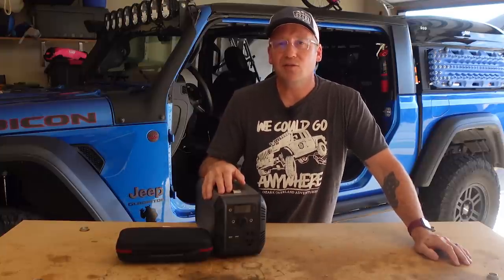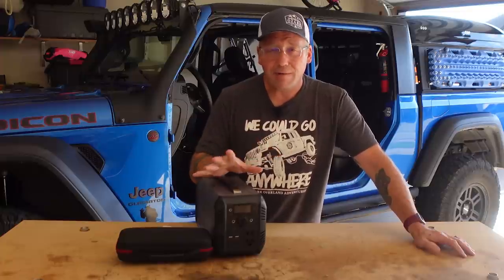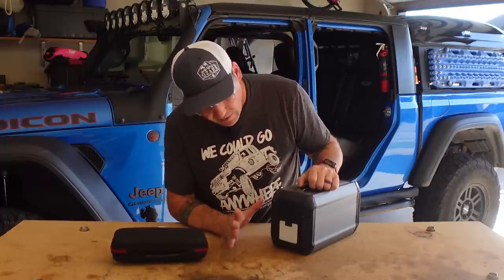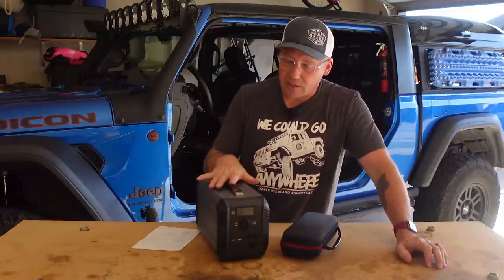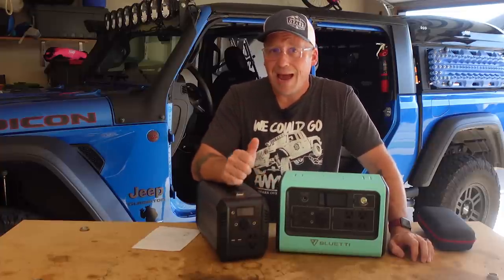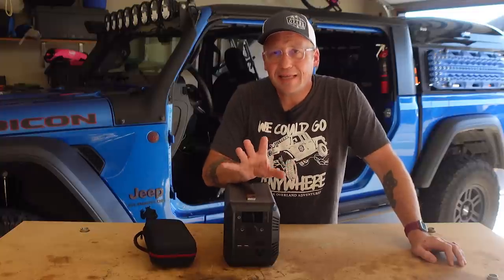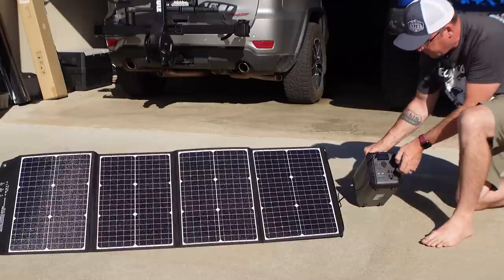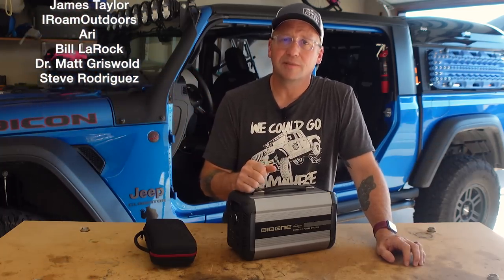Bibene CN505 - The BEST Bang for the Buck Power Station for Overlanding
The Bibene CN505 is the best bang for the buck power station that I have found so far. It's great for car camping, overlanding, and van life.

Bibene CN505 on Amazon